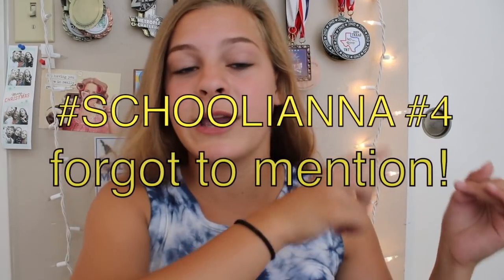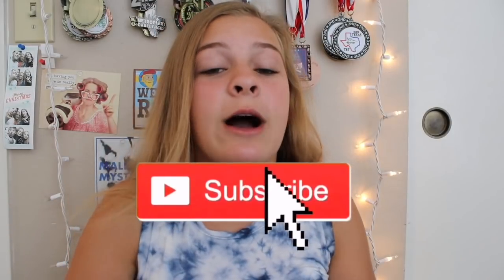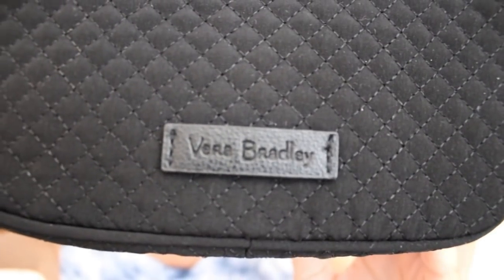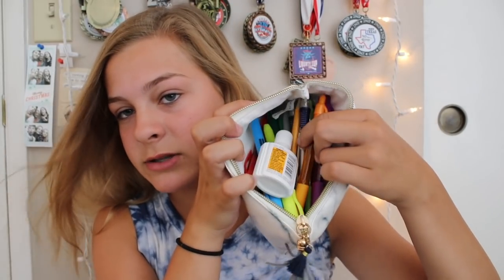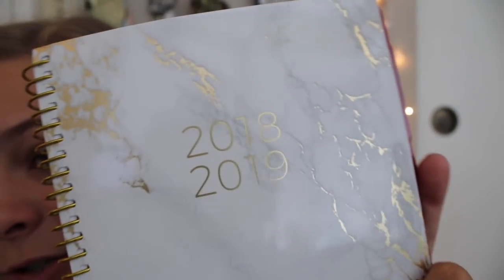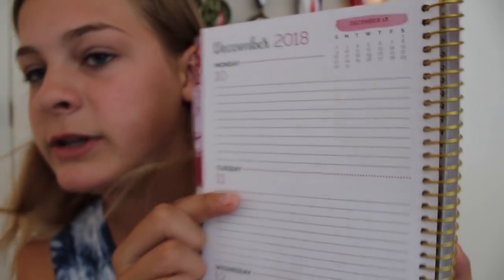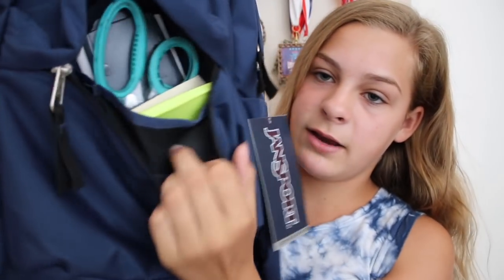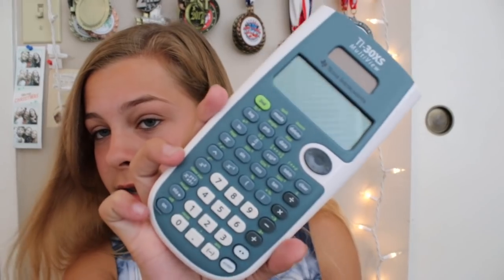What's In My Backpack Freshman Year Of Highschool?!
Wanna know whats in my backpack for my freshman year of high school? Then keep watching...  I hope you enjoyed this video guys! We're so close to starting off the school year! Let's make a goal of reaching 3,000 subscribers buy the time I start school, which is in about 3 weeks! Byee!

sc: gianna.maclaine

FAQ’s...

Age: 14
 Cameras:
— Lens: Canon EHS 18-55mm